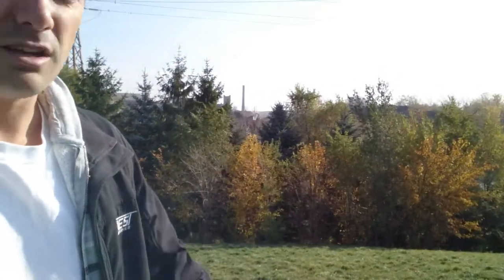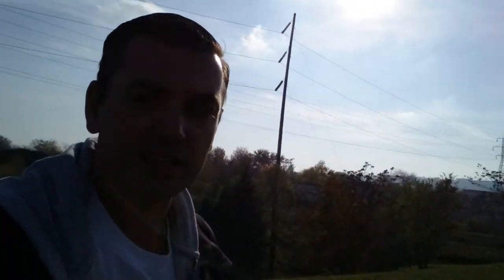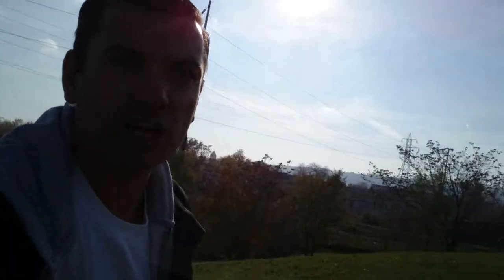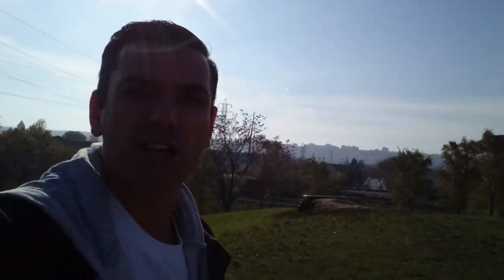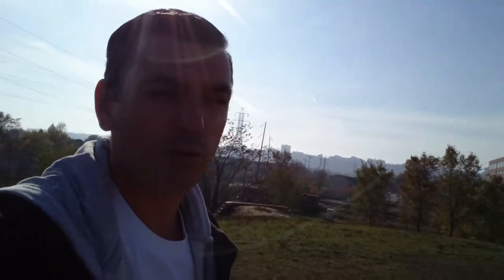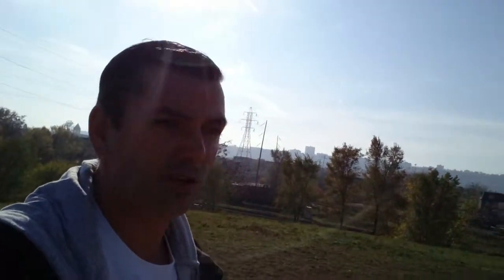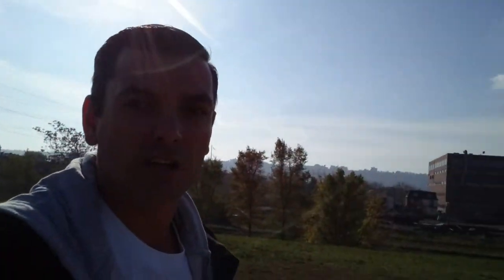Birch Ave Dog Park Hamilton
Taking Hugo to another park.